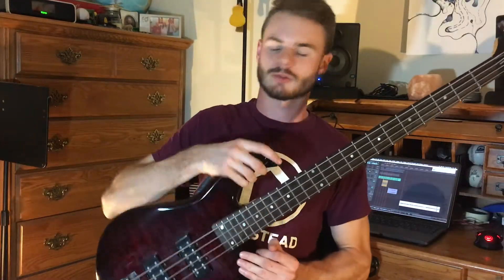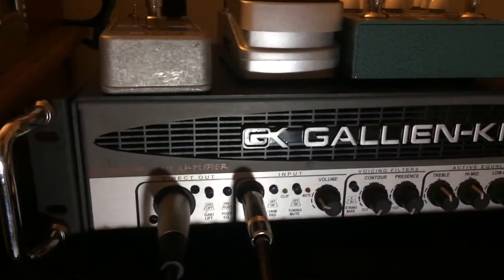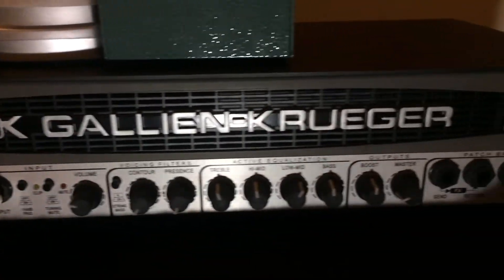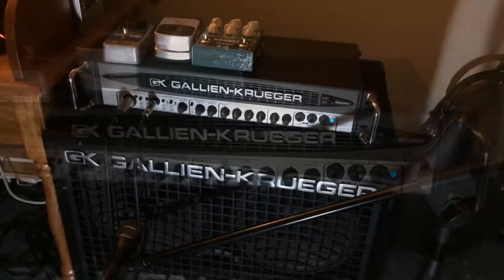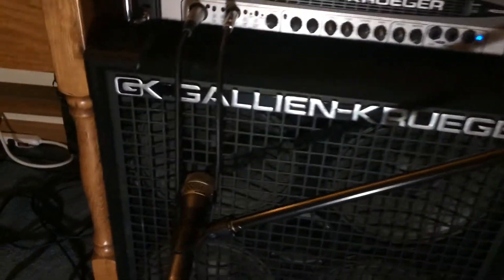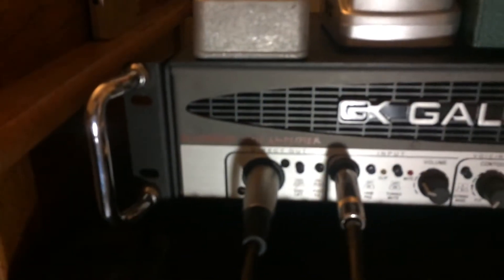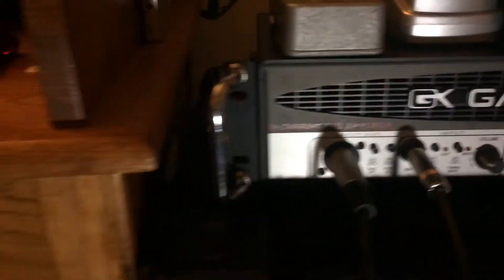Darkglass B7K & Aguilar Agro TOGETHER??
0:57 Full Mix
1:52 Isolated Bass & Drums
2:17 Bass ONLY

Gear:
Schecter Raiden Special
Darkglass B7K
GK 400rb
GK 410 sbx
Sampson CS Mic